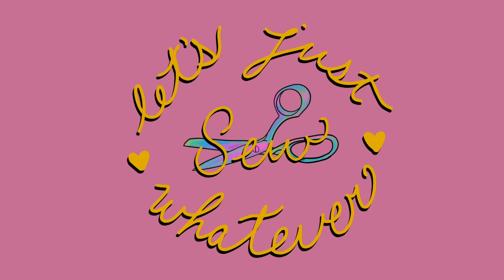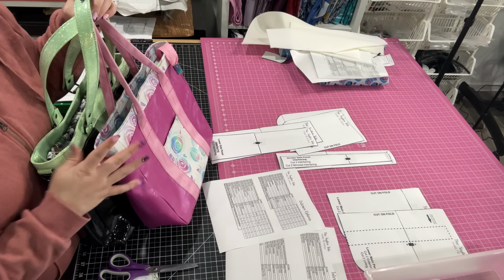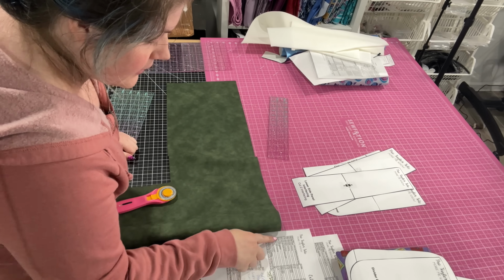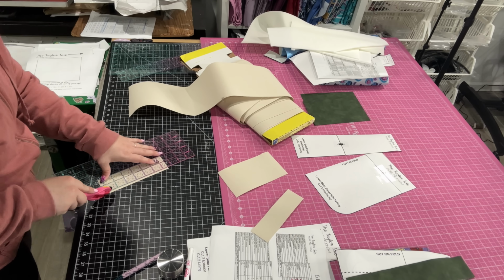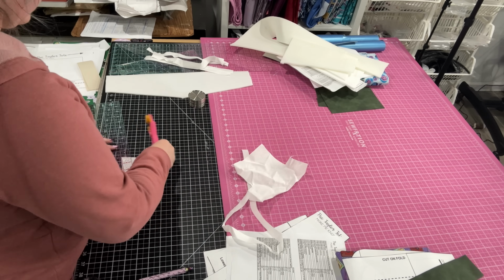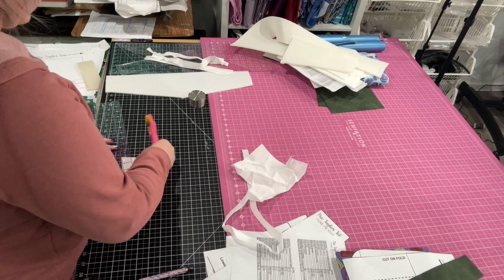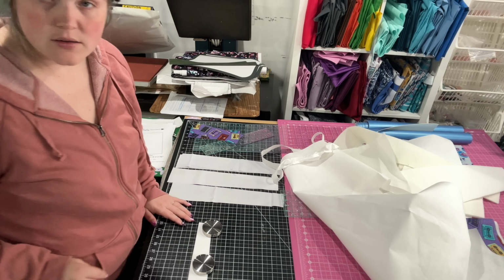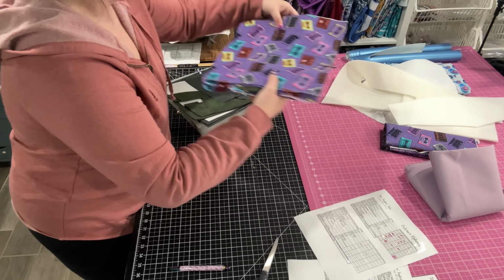Cutting The Taylor Tote by More Me Know Exterior Option 1 & Lining Option 2